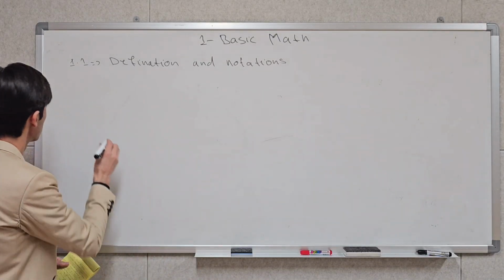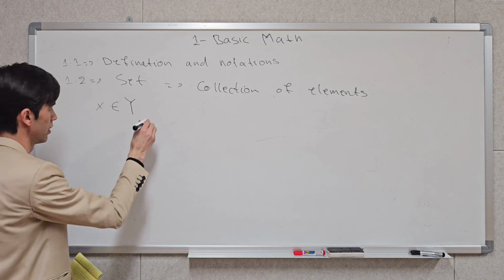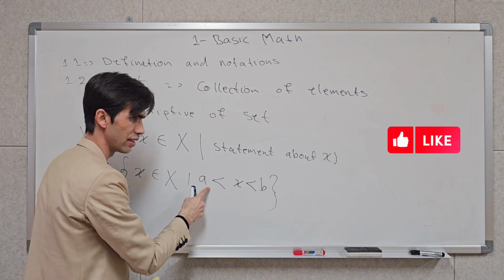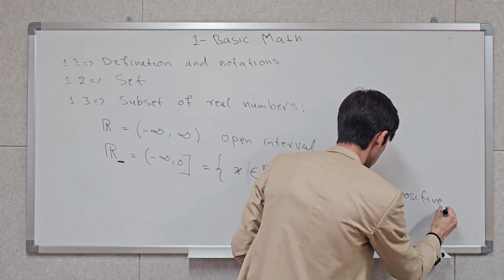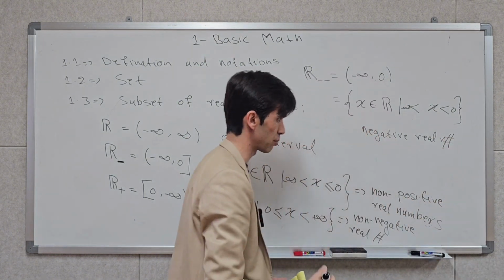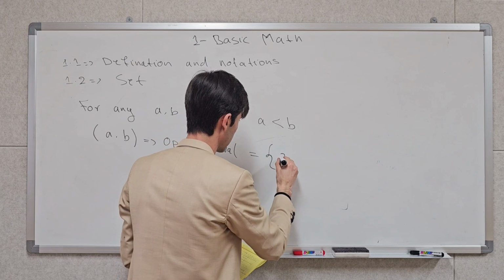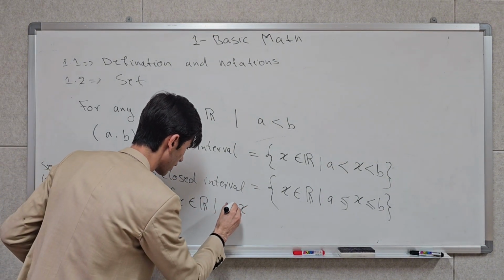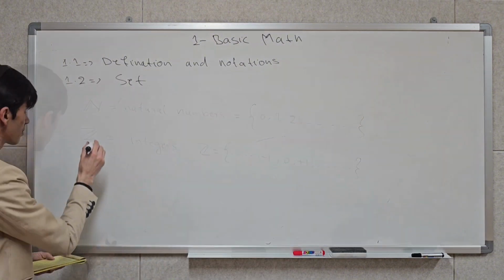Lecture A0: Microeconomics- Math Review- Set, Subset and Set Relations.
In this video the concept of set,  subset and operation of sets and how we are using them in Microeconomics.